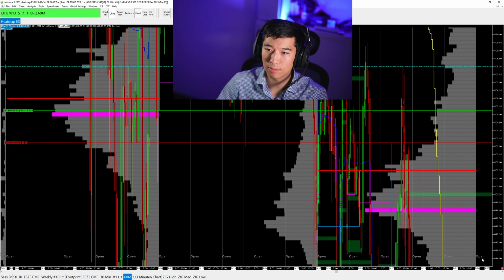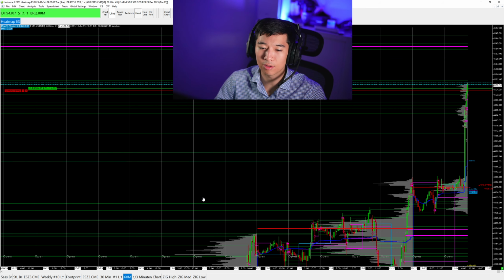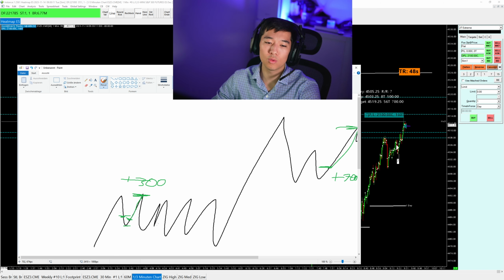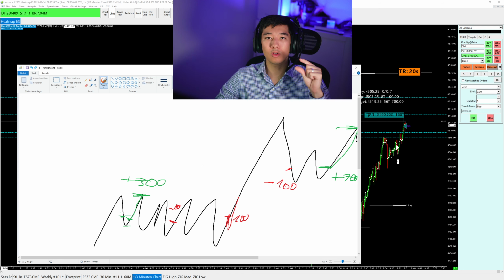How I enter Trades correctly